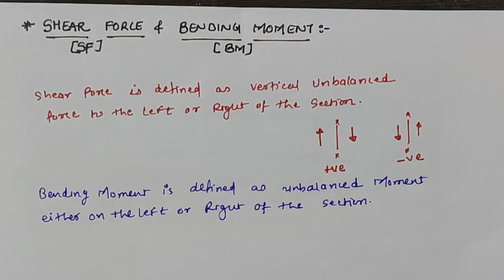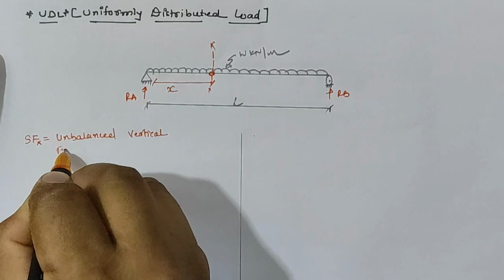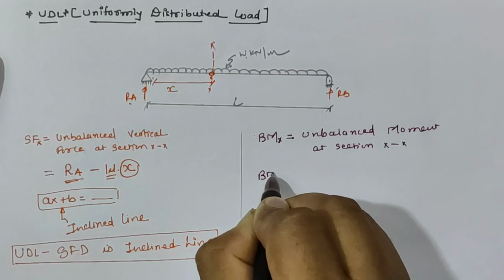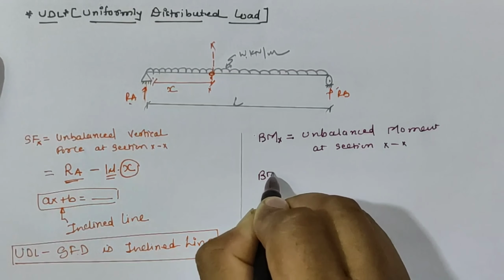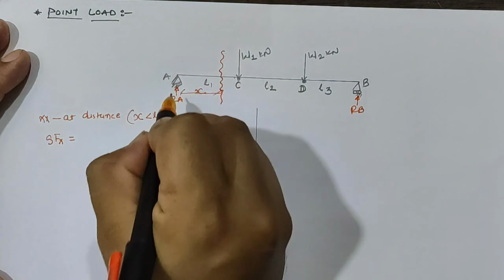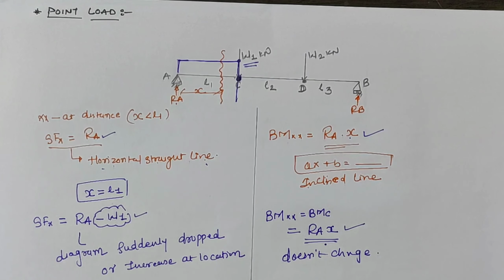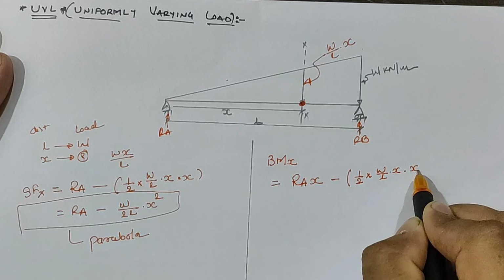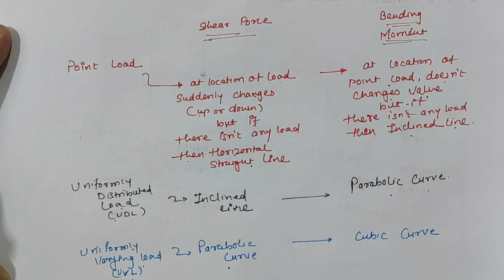RULES FOR SF & BM DIAGRAM | POINT LOAD | UDL & UVL | UNIFORMLY DISTRIBUTED & VARYING LOAD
A Beam, as a main Structural Element, resists Loads applied Laterally on its major axis which is generally known as bending as a mode of deflection and failure due to it as well as Shear which is produced as a total effect. Due to which Internal stresses, Strains, and Deflection of the beam are generated. Types of Beams are generally classified according to its supports conditions, materials used for casting as well as cross-sectional area. From this study, one can learn about types of Supports, types of loads acting on a beam, Shear force and Bending moment calculations as well as Diagram of it, Maximum Shear force, and Bending moment and cover the calculation of Point of Contraflexure.